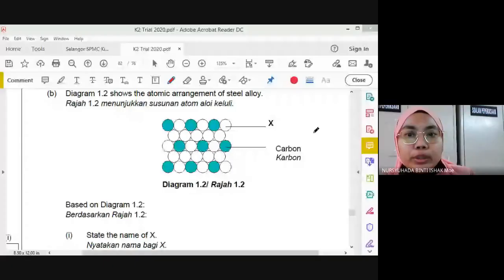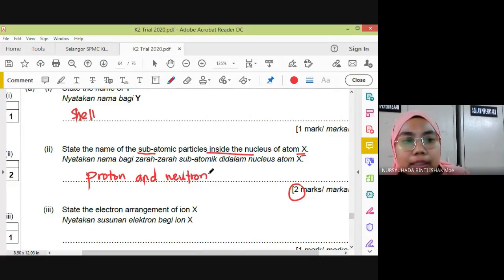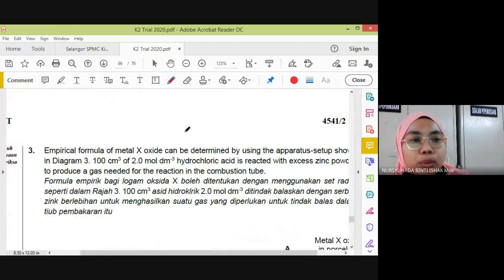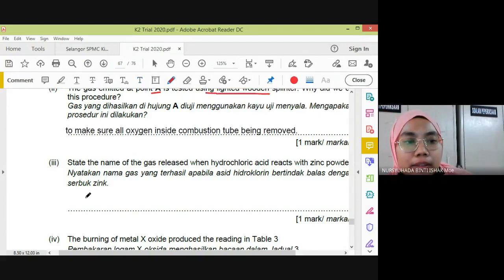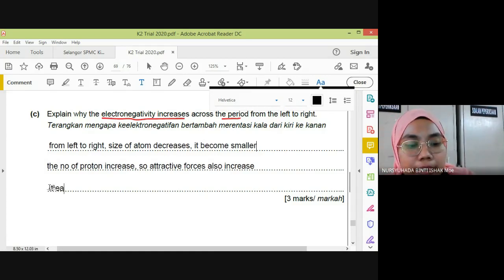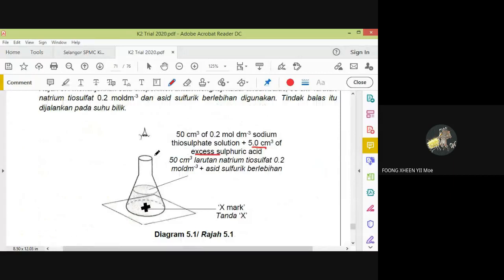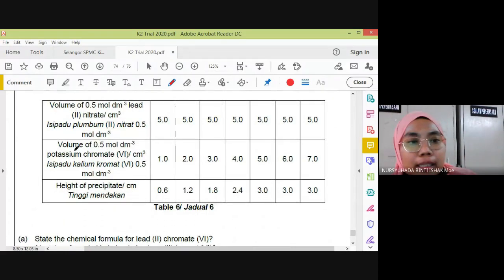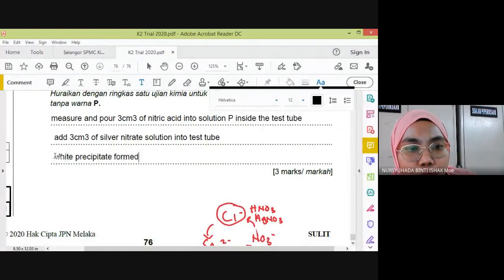SPM:CHEMISTRY MELAKA PAPER 2 (SEC A)